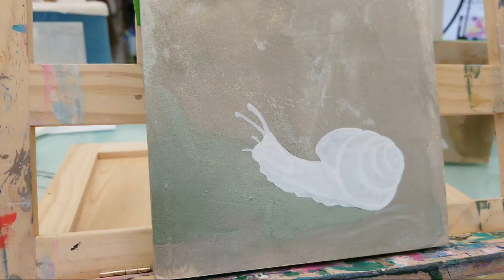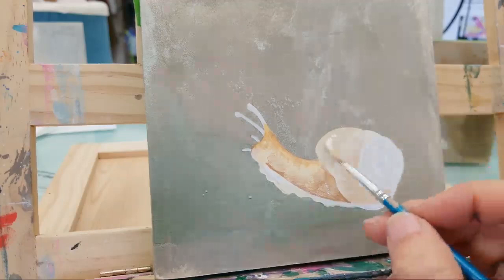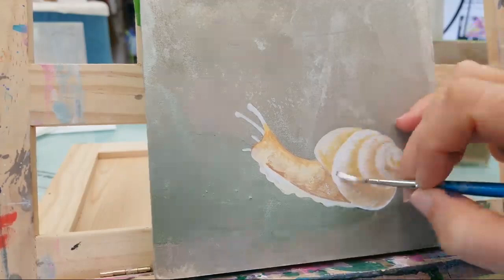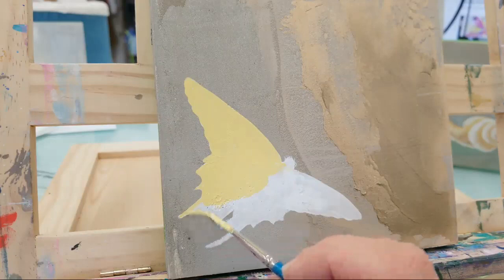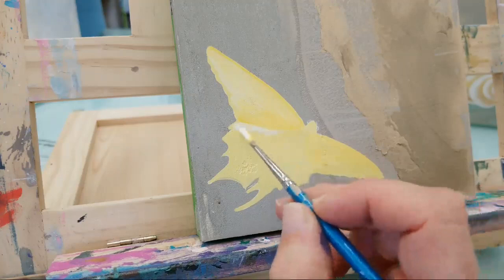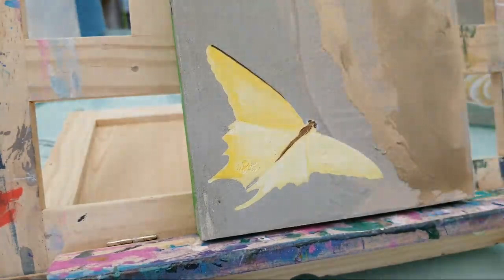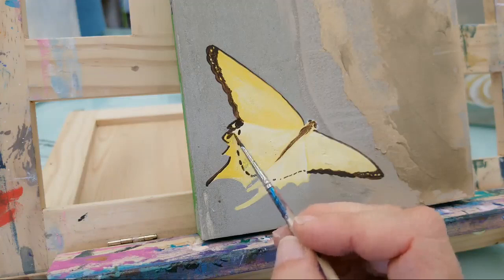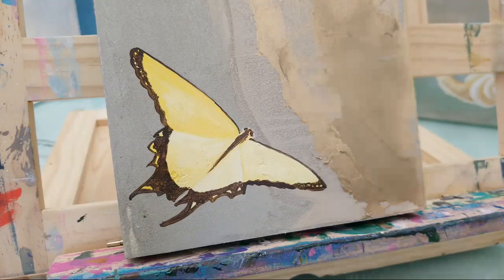Painting A Snail In Acrylic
The underpainting is complete as well as the background, see the beginning process of me painting this snail on a american easel board!

I mentioned in the video, that I love working on wood panels because I can trowel materials onto the surface to create a multi-layered affect.

triciageorgeartist